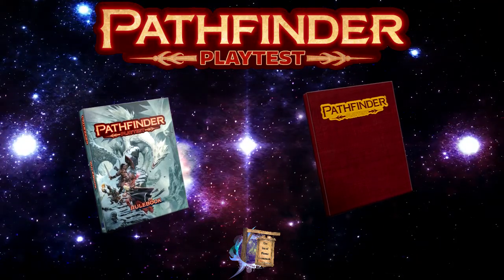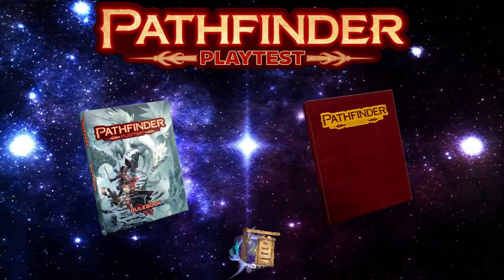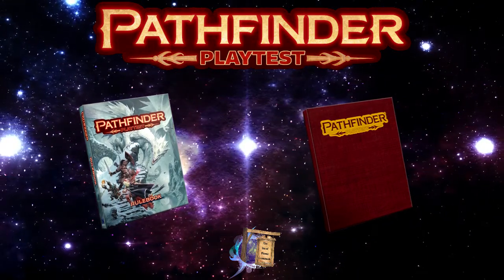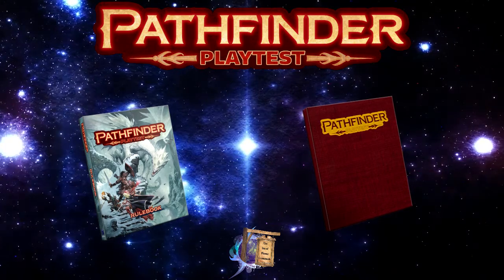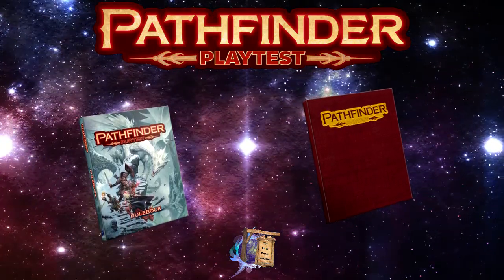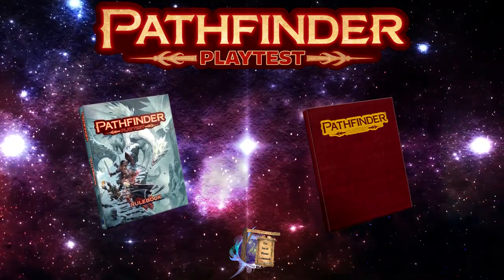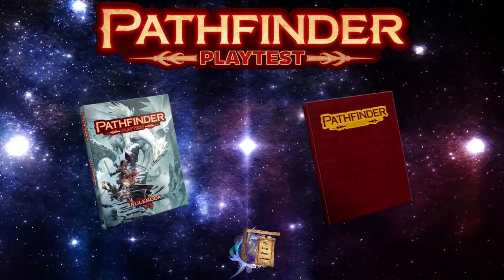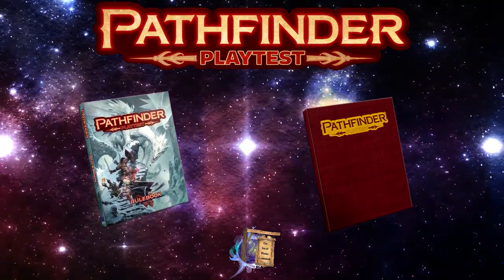Pathfinder 2e Playtest Audiobook 05: Chapter 1 - Character Creation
The following is a fan-based audiobook project of the Second Edition Playtest Rulebook for the Pathfinder Roleplaying Game system. Thank you.

Reading by: The Inn of Planar Crossroads